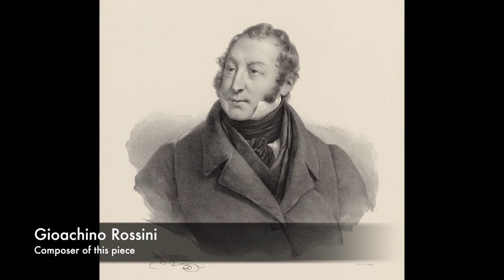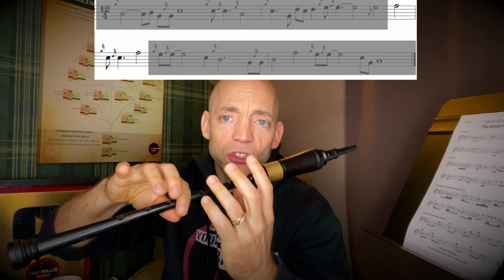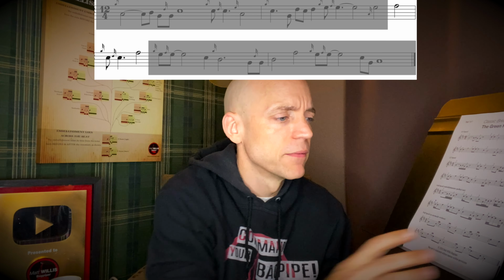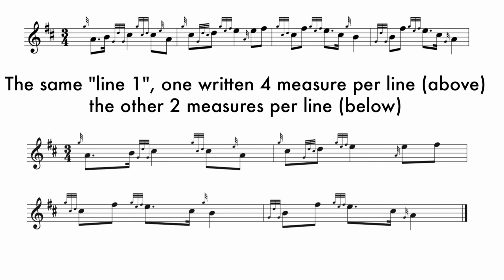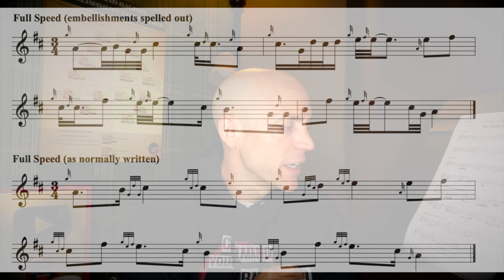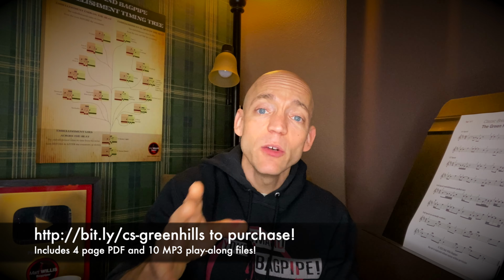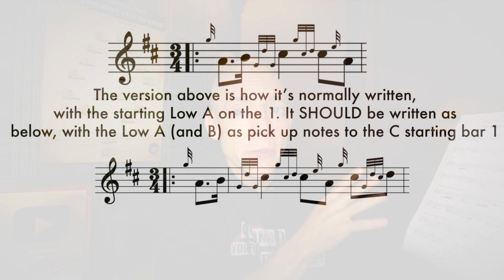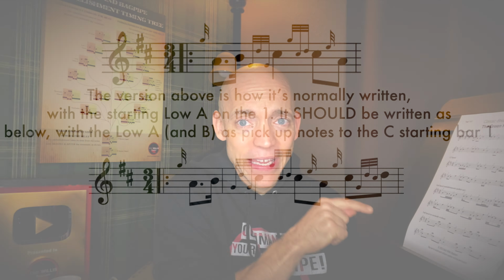How to Play "The Green Hills of Tyrol" on Bagpipes (4K) | Classic Tune 4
Or join at the Thistle level to have access to ALL the breakdown tunes

"The Green Hills of Tyrol" is the next tunes in a new series where we breakdown all of the classic Scottish bagpipe tunes in a manner that anyone who can play basic notes and grace notes can learn them! We start with the tune lengthened out to 4 times its normal speed, so quarter notes become whole note, eighth notes become half notes, but more importantly, the embellishments are opened up and spelled out with REAL notes (rather than simply a jumble of gracenotes) to show exactly how they are played!